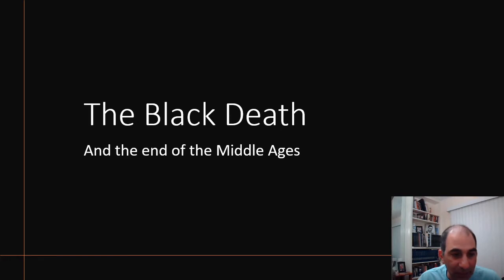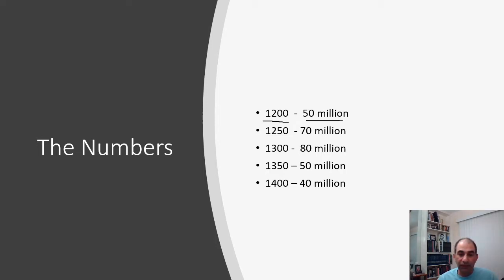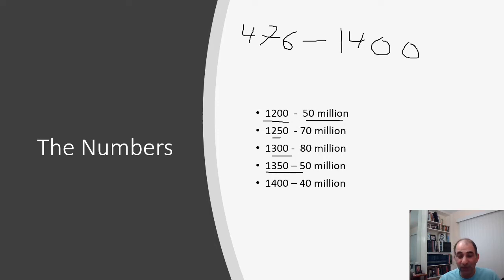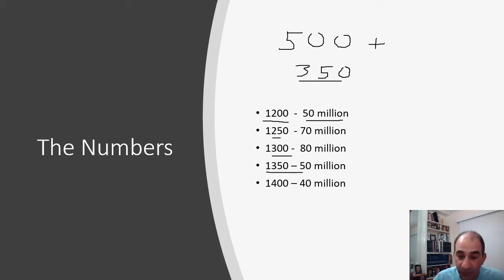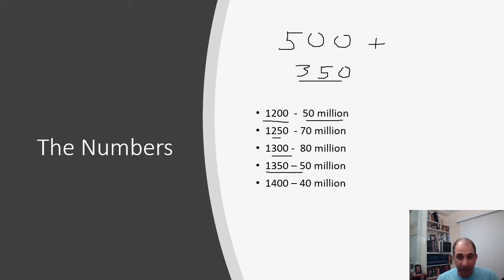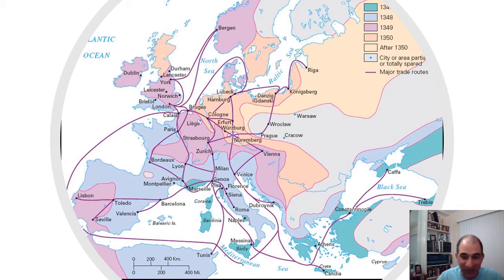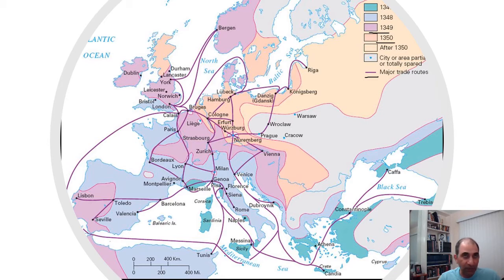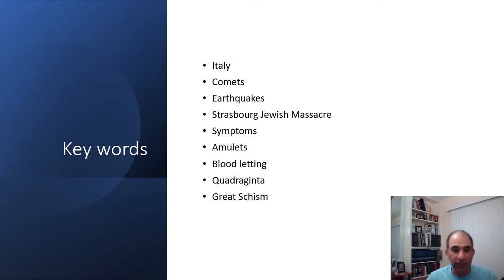Black Death History 111 updated